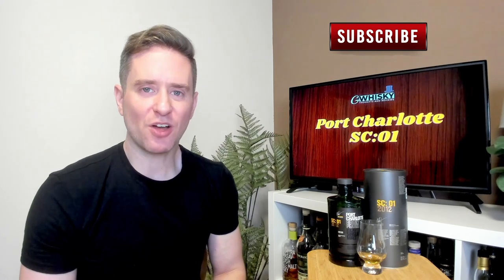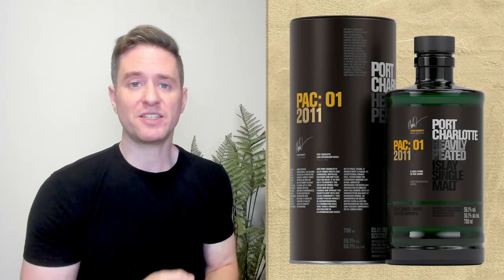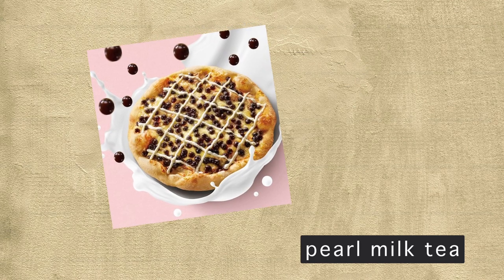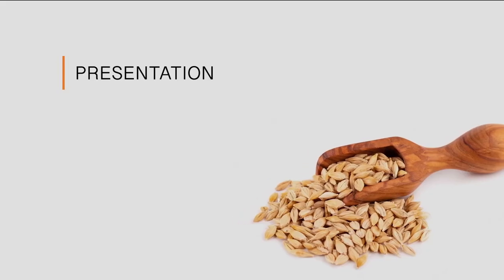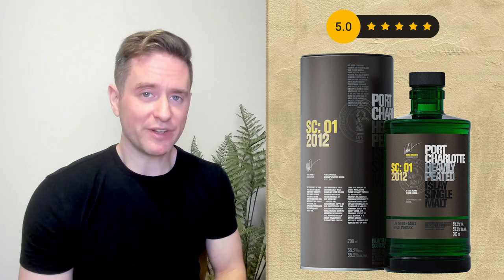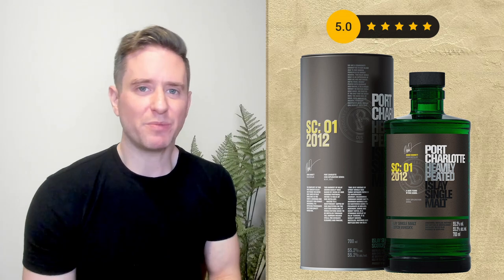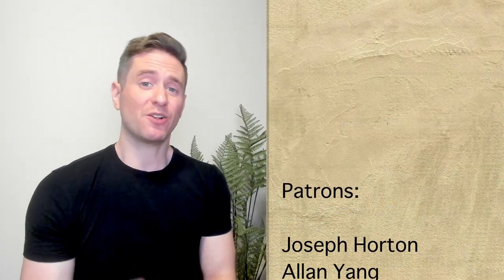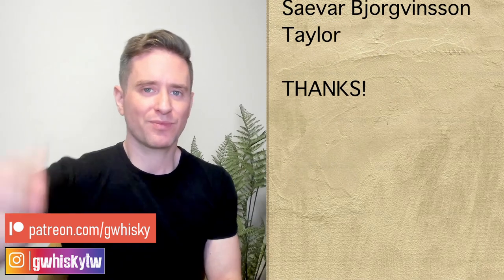Is it the best from the series? | Port Charlotte SC:01 REVIEW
I've got a single malt scotch whisky from the Bruichladdich distillery on Islay today. This is the Port Charlotte SC:01. It's the latest release in their wonderful Cask Exploration series. I'll taste it and give you my thoughts. Cheers!

Scores:
0-75 - Crap
75-79 - For cocktails & people you don't like
80-82 - Not bad
83-85 - Getting good here
86-89 - Delicious
90-94 - Awesome
95-100 - Cowabunga Dudes